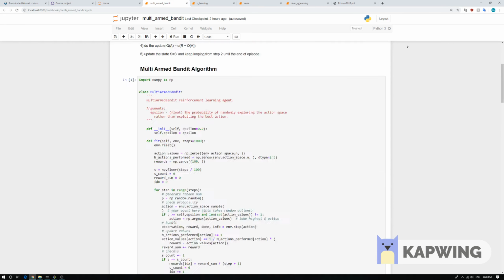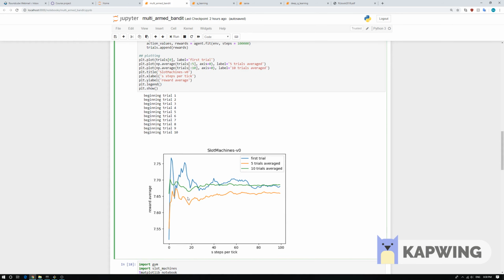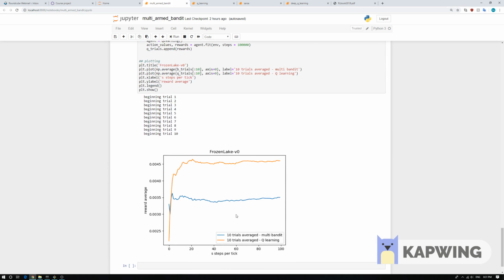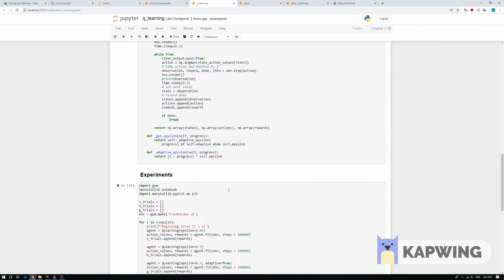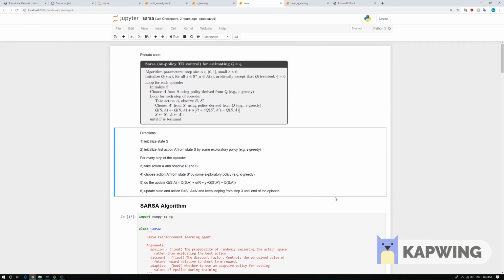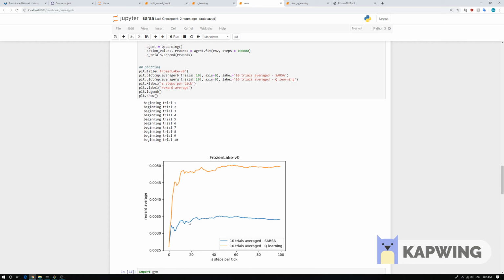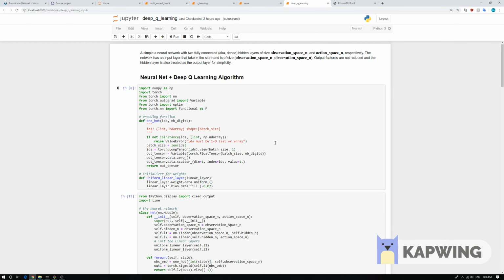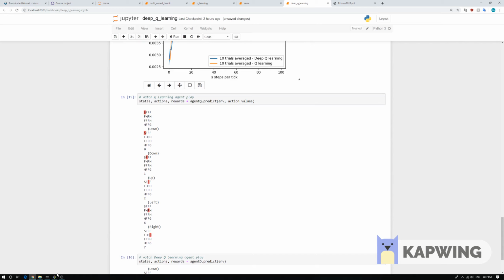EECS 395 Final Project - Spring 2019